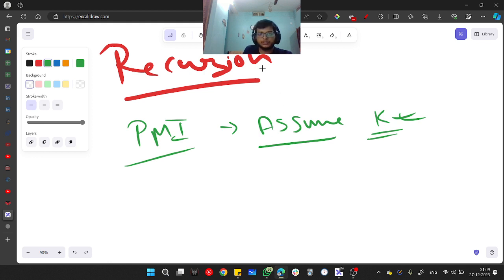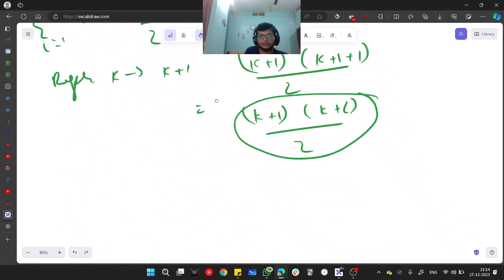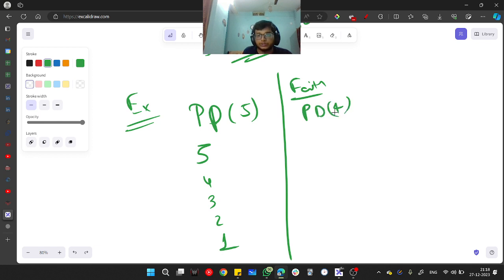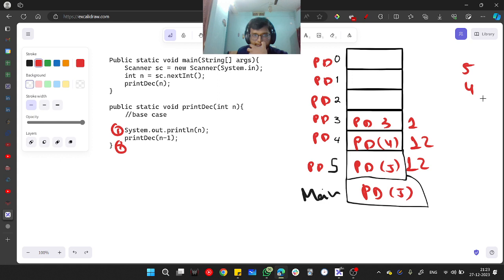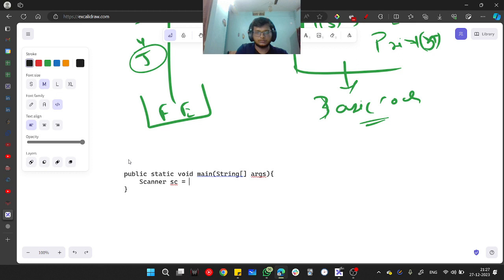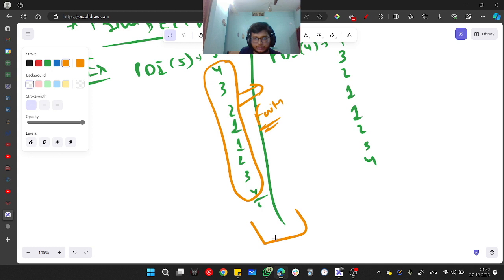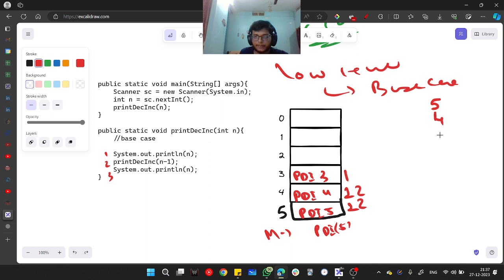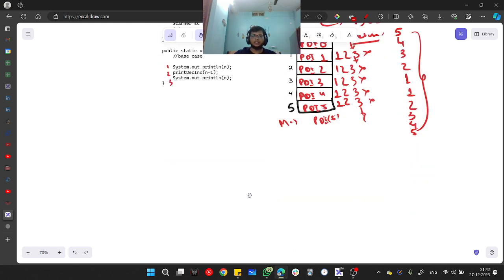Ep 1 | Recursion Basics | PMI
Problem revised -
1. Print Decreasing
2. Print Increasing
3. Print Decreasing Increasing

In this revision series you will find:
I will be revising my recursion problems at a fast pace.
It may or may not be helpful for everyone as my main intention is to Revise by simulating teaching and not the actual teaching.
Expected outcome - following Feynman's technique to better understand the topic myself.

PS: I will teach Recursion properly later after completing 90-daySE prep.

1. Recursion from basic to advanced.
2. Backtracking.
3. DFS.
4. Pruning.
5. Memorization ( only to introduce you to dp, we will not cover Dp in this series)
6. Recursion on Arrays, Matrix, Strings, Numbers, Stack.
7. A lot of interview problems involving the above topics.